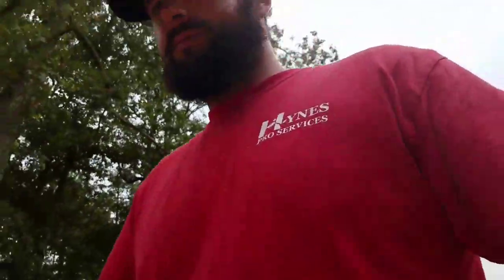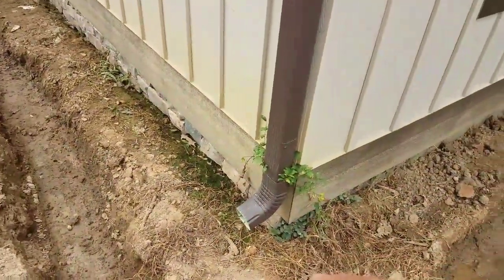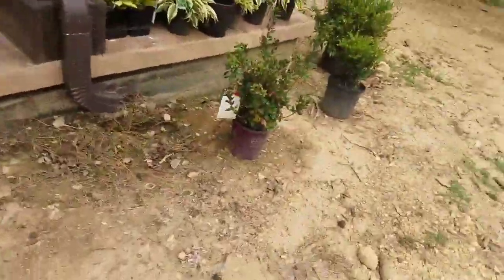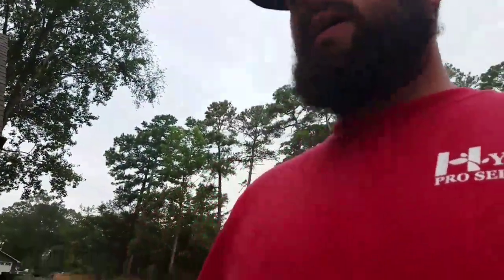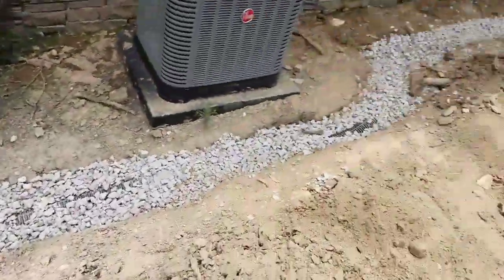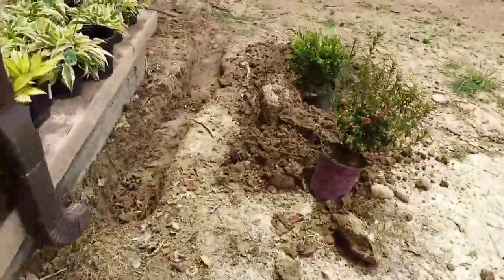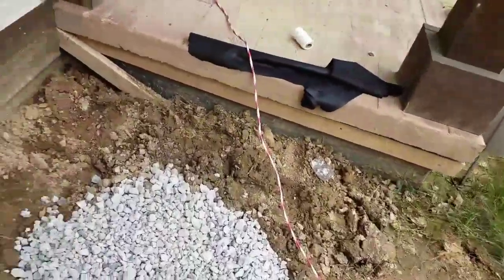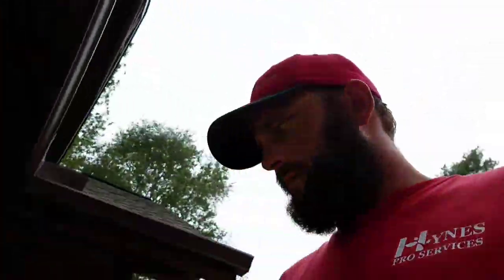Hynes Professional Services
French drain installation.